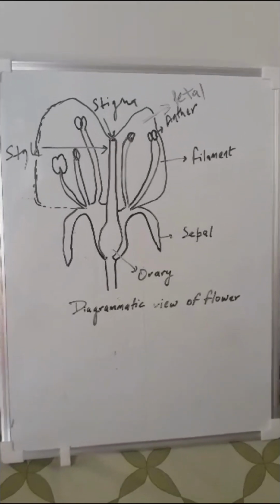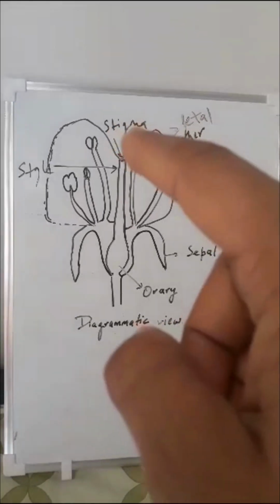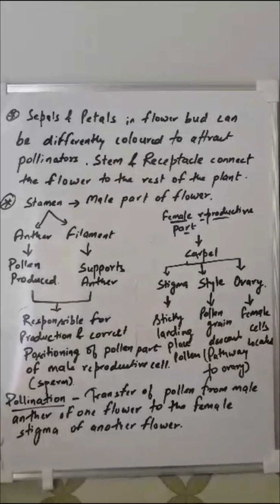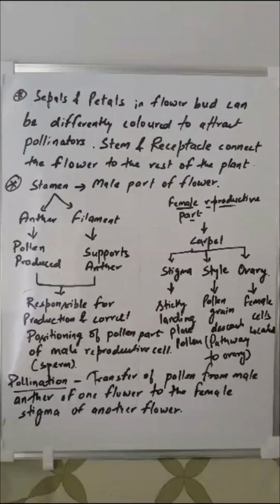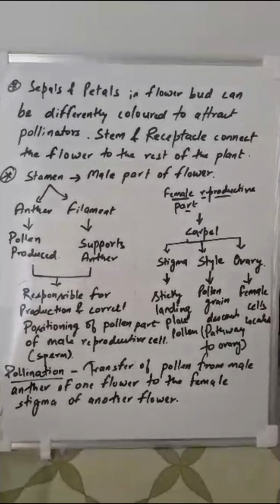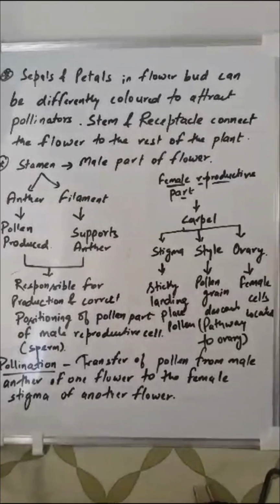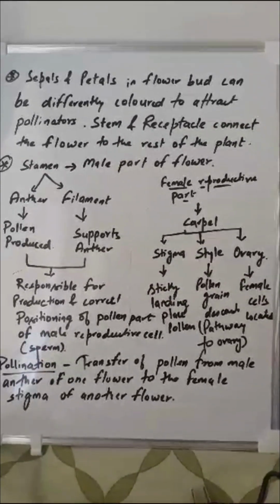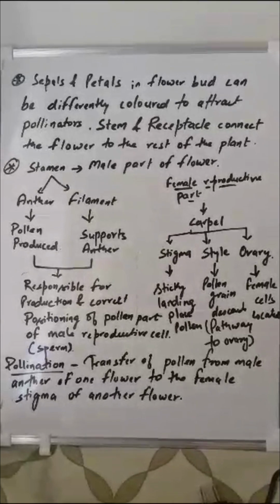Sexual Reproduction in Plants | Plant reproductive system | Parts of a Flower | Pollination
In this video,I have tried to mention the most simplest way to learn parts of flowers ,Male and female parts involved in reproduction and further pollination.